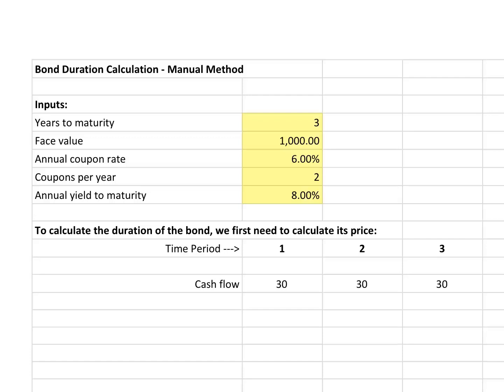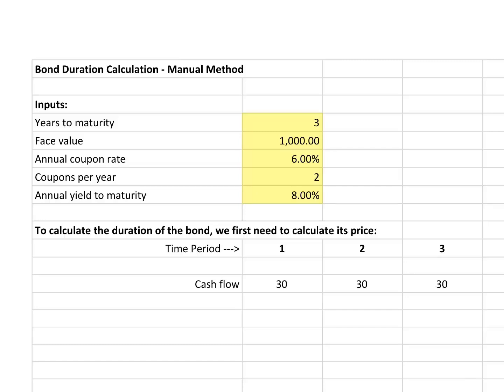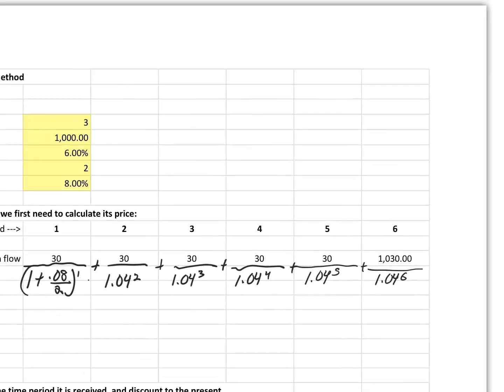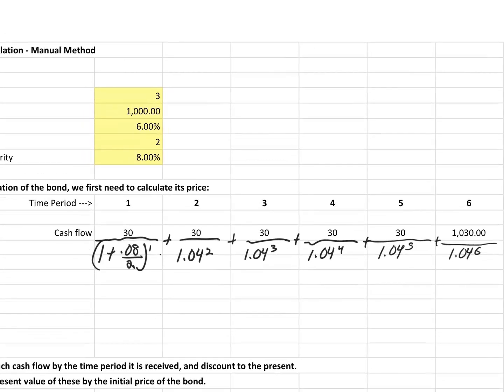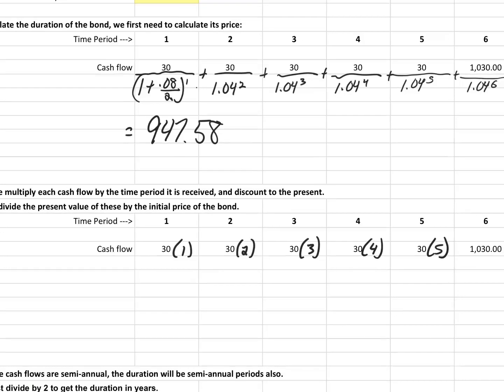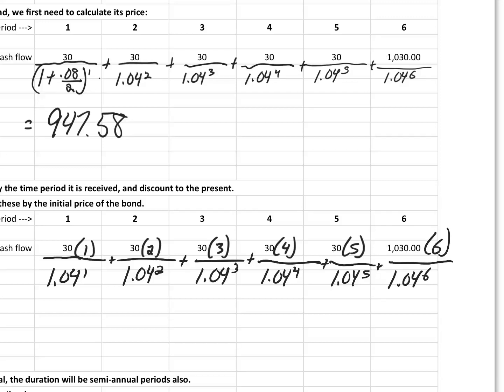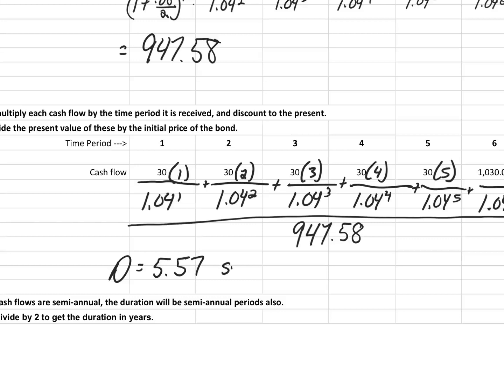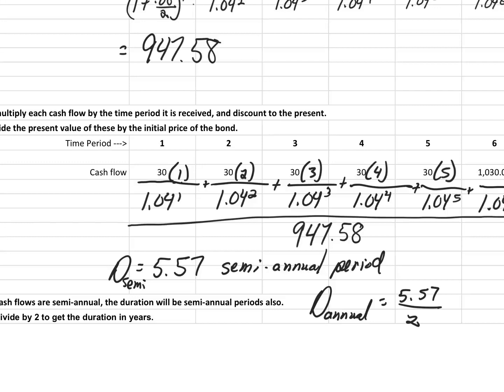Bond Duration Calculation Manual Method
Tutorial that shows how to calculate the duration of a bond by hand.